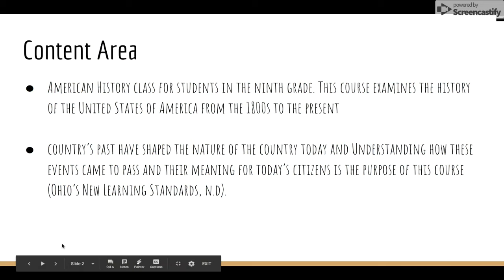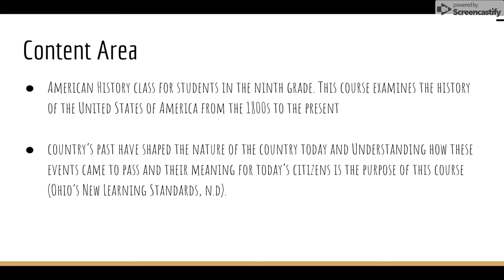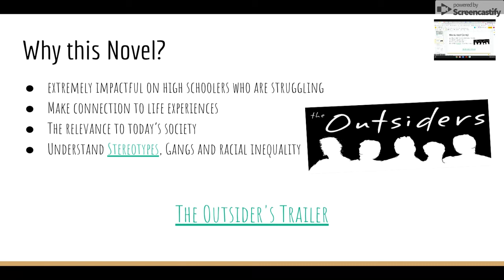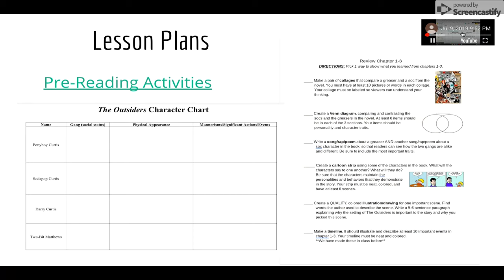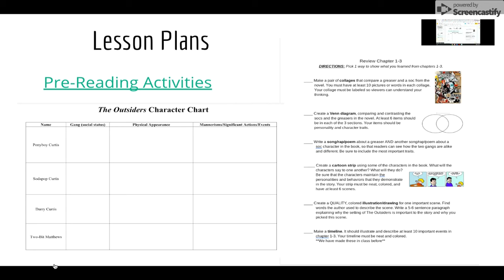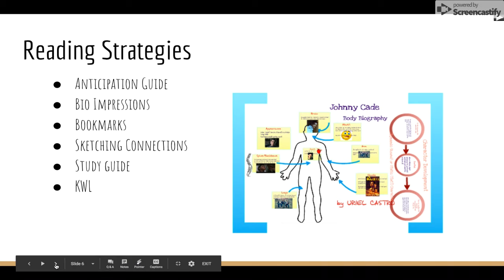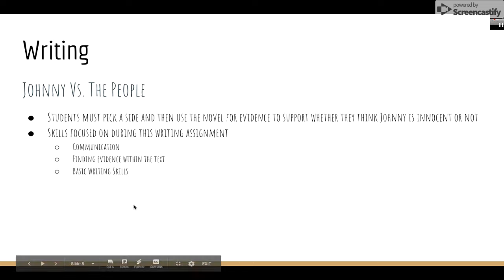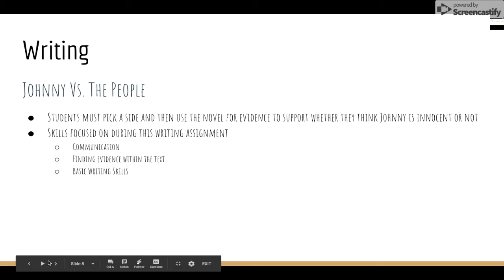Jul 9, 2019 10 32 PM